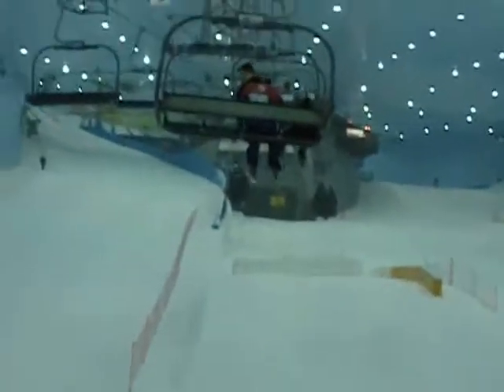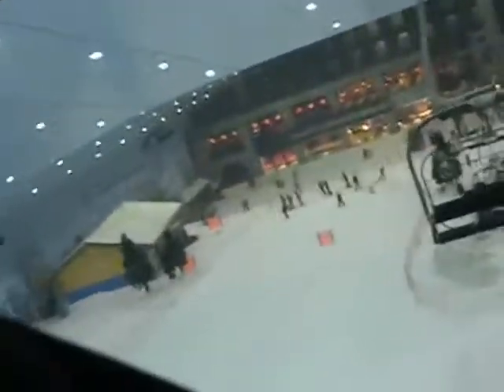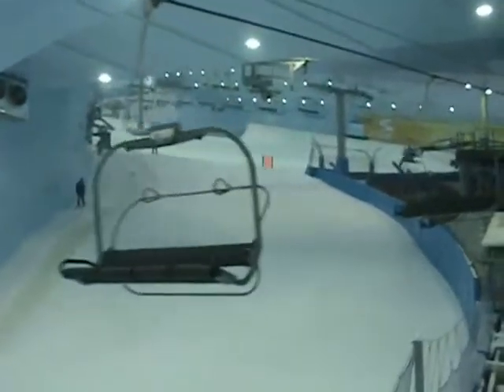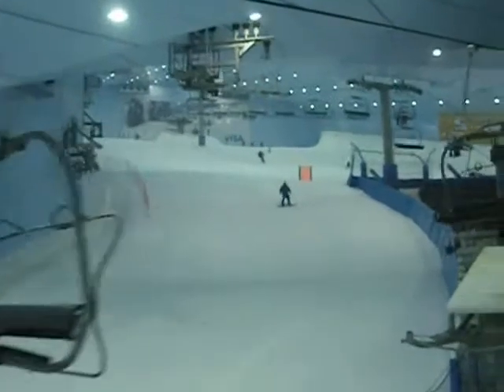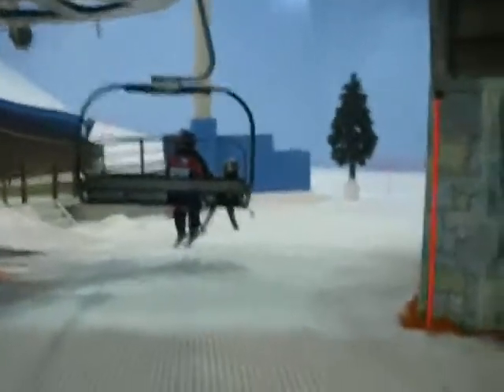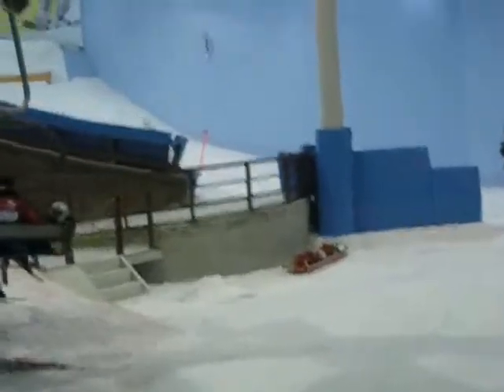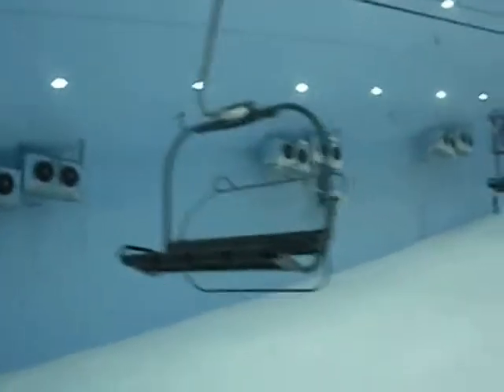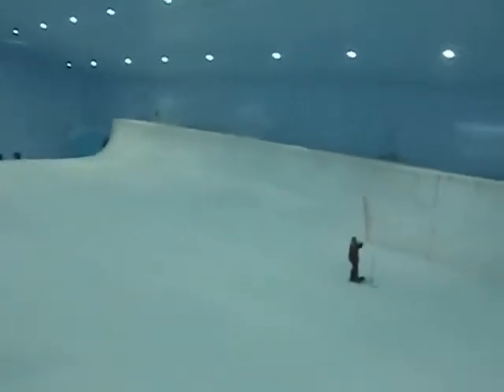Ski lift at Ski Dubai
Taking a ride up the ski lift at Ski Dubai in the Mall of the Emirates in Dubai, UAE on June 27, 2008.